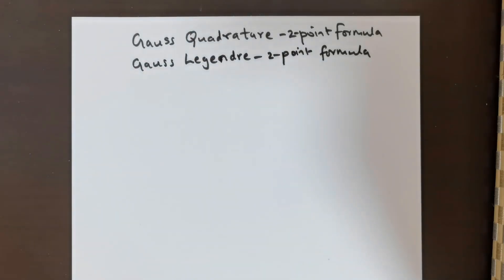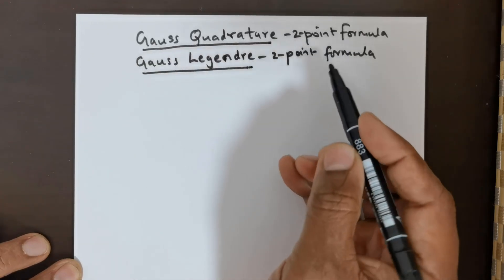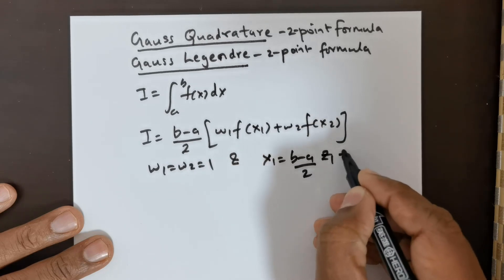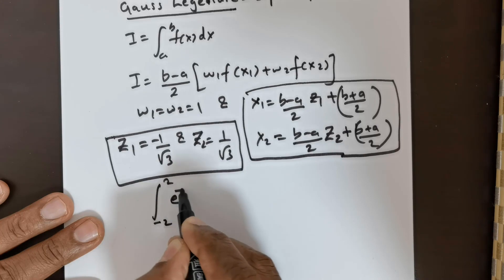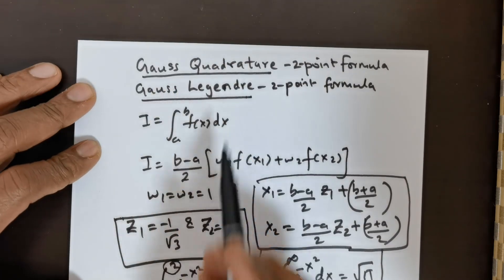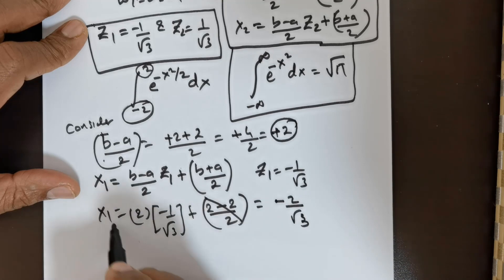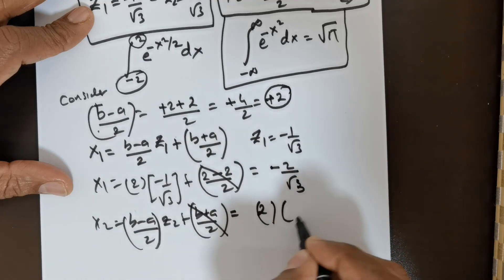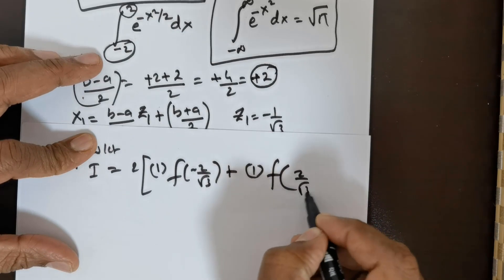GAUSSIAN INTEGRATION // Gauss Legendre 2 Point Formula // Gauss Quadrature 2,3,4 point Formula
Gaussian Integration, specifically the Gauss-Legendre 2 Point Formula, represents a pinnacle in numerical methods, offering a sophisticated approach to integration techniques. This method, a crucial part of numerical analysis, is widely revered in computational mathematics for its precision in approximating integrals of continuous functions. Rooted in the principles of quadrature rules, the Gauss-Legendre technique employs orthogonal polynomials, particularly Legendre polynomials, to achieve higher-order integration accuracy.

In the realm of scientific computing and mathematical algorithms, the Gauss-Legendre 2 Point Formula stands out for its efficiency in integral evaluation. This approach utilizes a weight function tailored to the specific Legendre coefficients, making it a powerful tool in numerical approximation. Its application extends beyond the theoretical aspects of applied mathematics, playing a significant role in engineering mathematics and mathematical programming.

The importance of this method in computational methods is paramount, especially when dealing with polynomial integration where traditional integral calculus techniques fall short. As a cornerstone in numerical quadrature, it facilitates precise function approximation, essential in various fields of engineering and scientific research. This technique not only exemplifies the advancement in numerical solutions but also underscores the intricate interplay between advanced calculus and practical problem-solving in modern mathematics.

What is Gaussian Integration?
How does Gaussian Quadrature work?